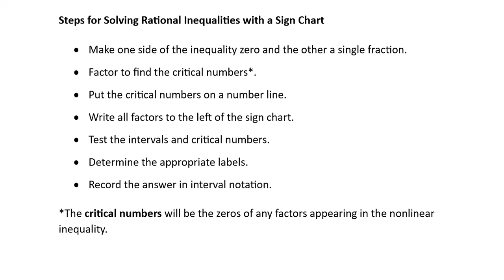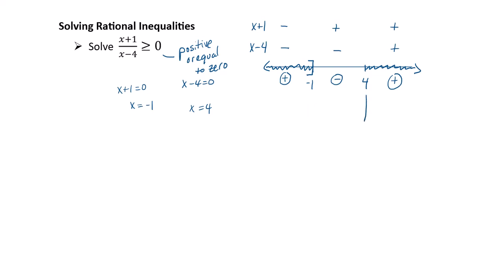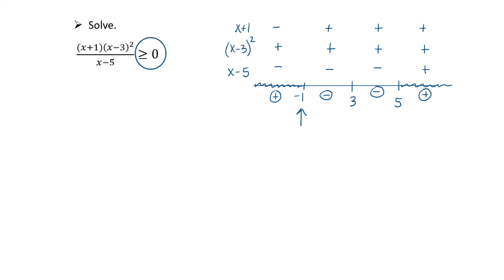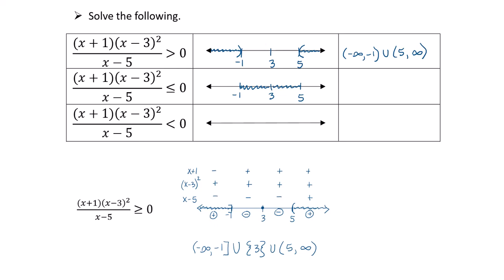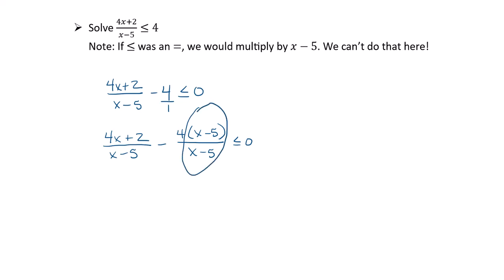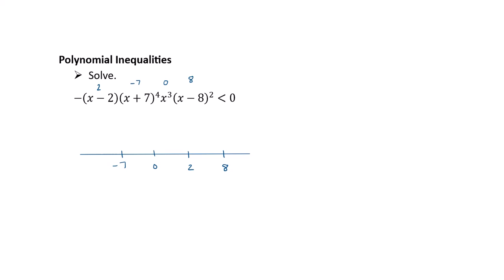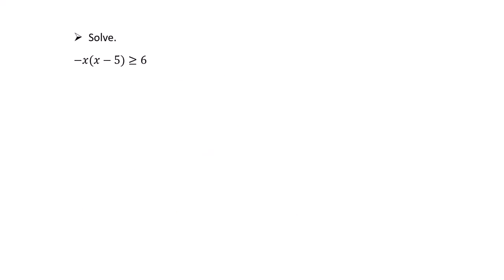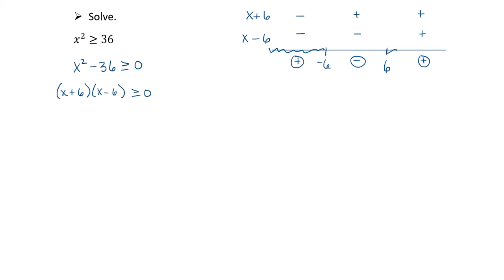3.6 Rational Inequalities